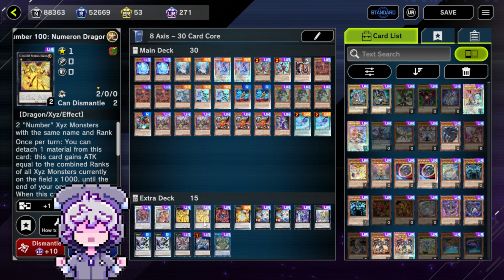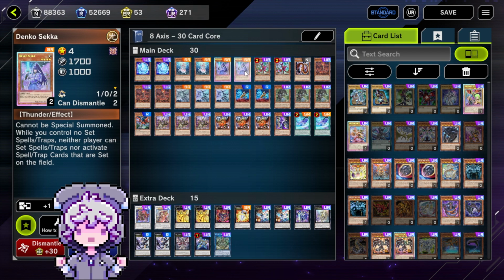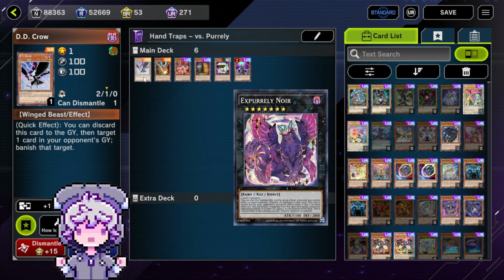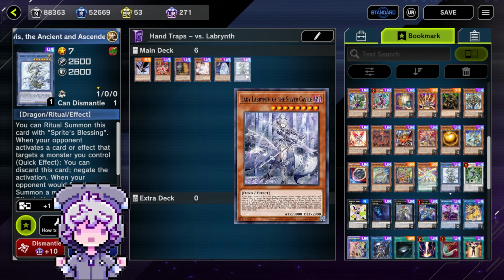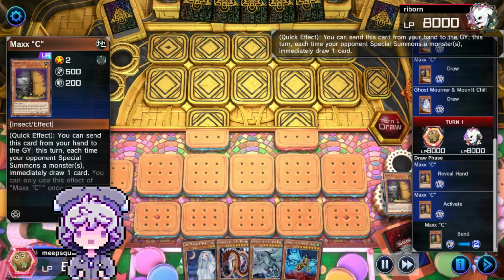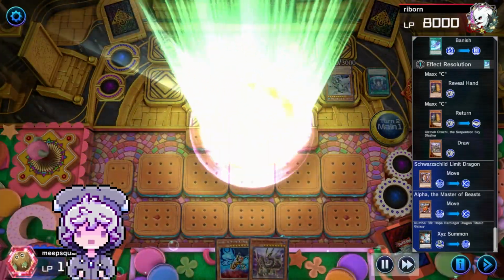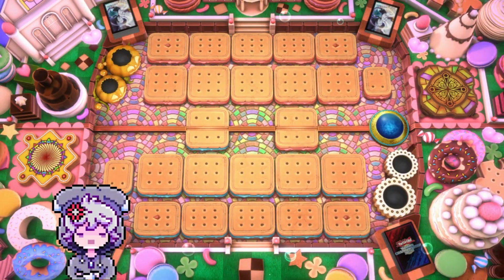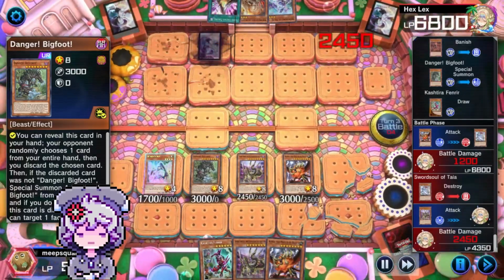Sekka's Light 8 Axis OTK & Hand Traps vs Top 5 Master Duel Decks Discussion | Deck List & Replays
Video 1 of 7 of my daily video release challenge. We have 38 monsters in our main deck and only 2 spells. Sekka's light can draw us 3 cards in a single turn. It all the different hand traps we have access to, only playing 2 spell/traps does not seem so bad.

Replays are from Master Rank 5.

Timestamps:
0:00 Tournament Poll Results
0:14 30 Card Core of Sekka's 8 Axis
0:22 What is Sekka's Light?
0:42 Our Normal Summons - Deep Sea Diva
1:03 Why I love Denko Sekka
1:19 Amazing Denko Play in Tournament Feature Match
2:01 The rest of the monsters
2:26 19 Monster Hand Traps
2:51 6 Best Hand Traps vs. Purrely
3:28 6 Best Hand Traps vs. Dragon Link
3:47 6 Best Hand Traps vs. Labrynth
4:39 6 Best Hand Traps vs. Branded
4:56 6 Best Hand Traps vs. SwordSoul
5:22 My Current Build for Master 5
6:00 Going Second vs. Runick Stun [Guided]
7:53 Going Second vs. D/D/D [Guided]
8:47 Going First vs. @HexLex's  SwordSoul [Part of our Conquest Match]
10:21 Closing Thoughts

My Other Links and Stuff
Be one of my first Twitter followers & I'll remember you 4ever